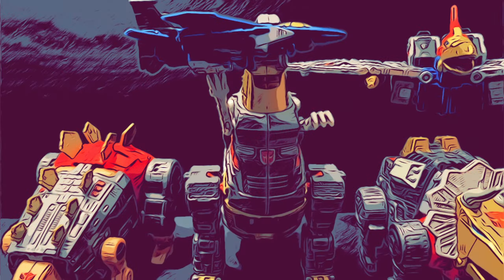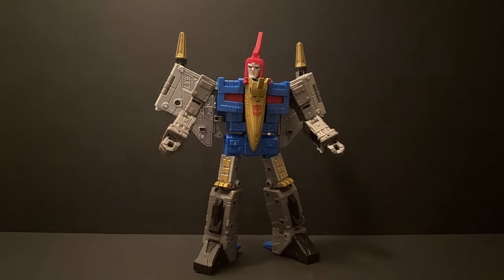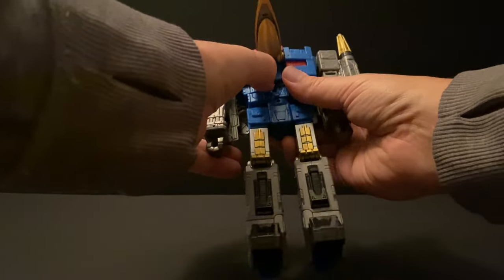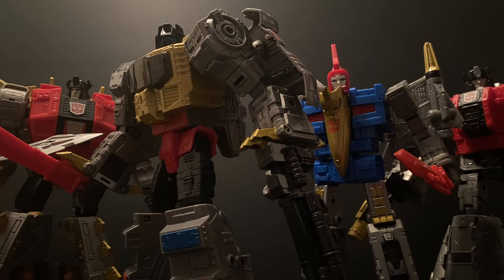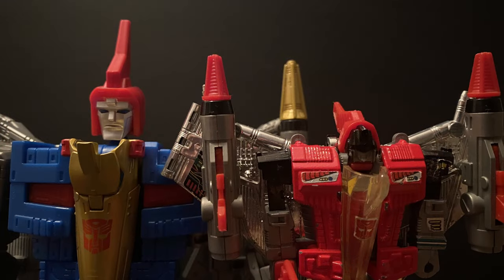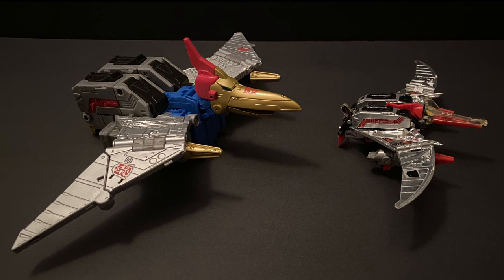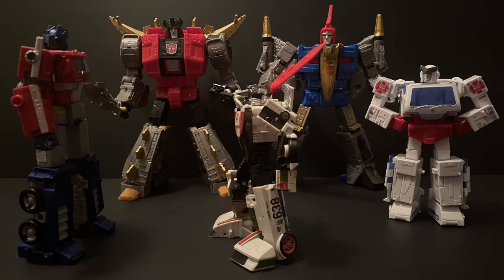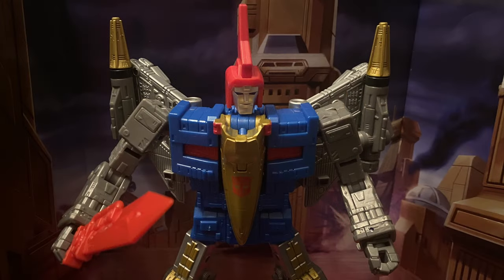Transformers Studio Series 86 SWOOP Review I DINOBOTS I Leader Class I Ep. 30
Check out this week's Episode of Heroic Nonsense - Spotlight SS '86 SWOOP! Lots to take in, including a full review, comparison to his original G1 counterpart, Step-by-Step transformation, Guess That Scene game, and more! So stick around because it's time to take this review to the skies!

00:00 "Heroic Nonsense" Song
00:31 Intro and "Guess That Scene" Part I game
00:56 BOT Review
02:49 DINO Mode Review
03:57 Step-By-Step Transformation: BOT to DINO
06:22 Comparisons
07:26 G1 Swoop vs SS' 86 Swoop!
10:41 Display and Build Ideas and "Guess That Scene" Part II game
12:40 Box Art
13:27 Outro